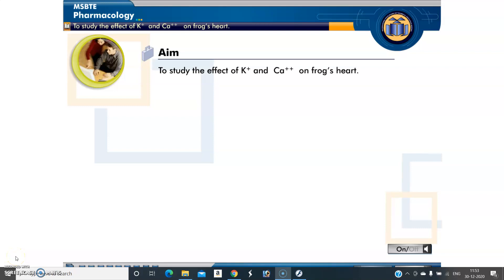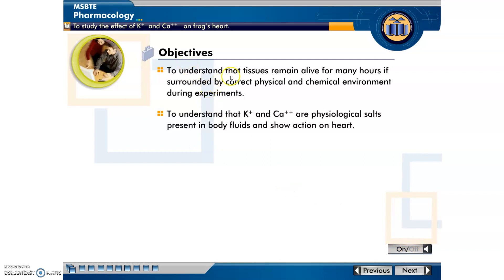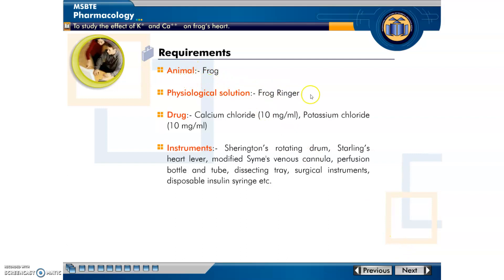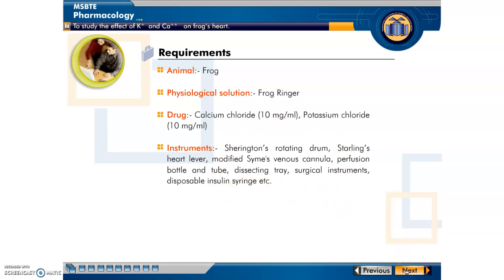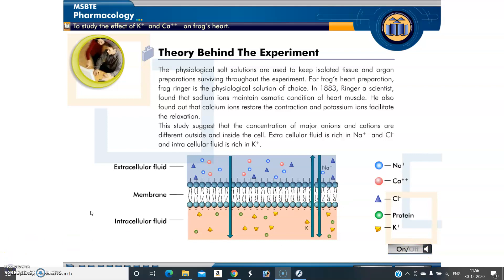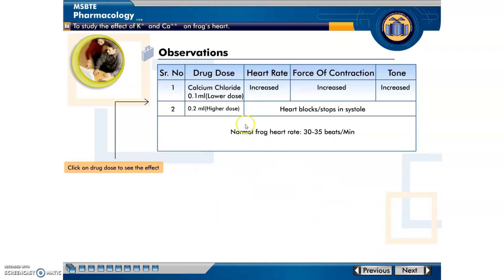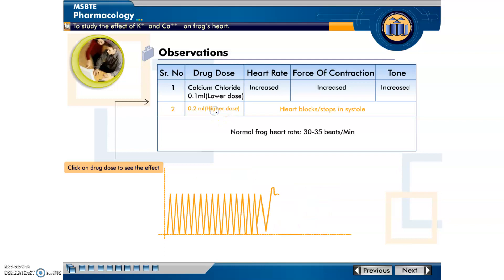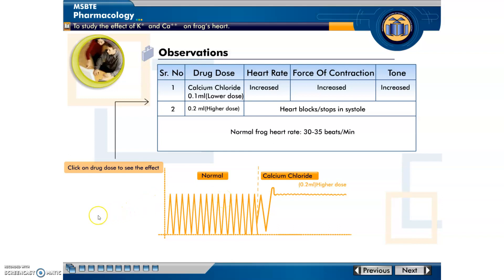Effect of Potassium & Calcium ions on Frog Heart